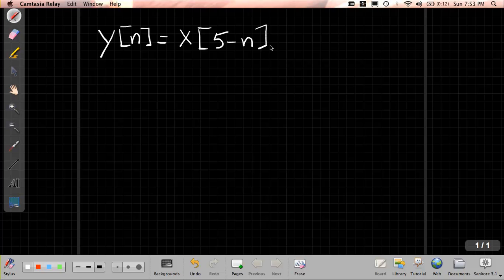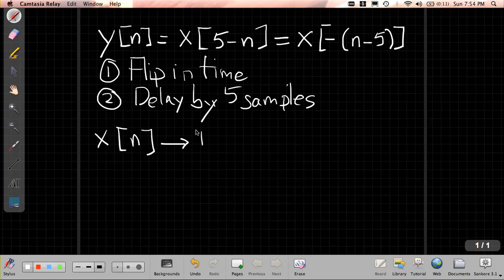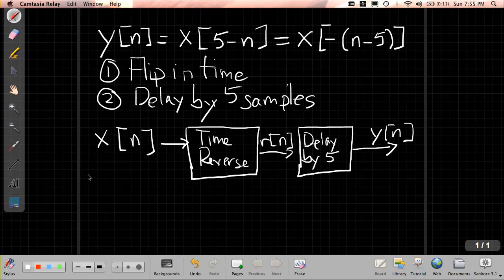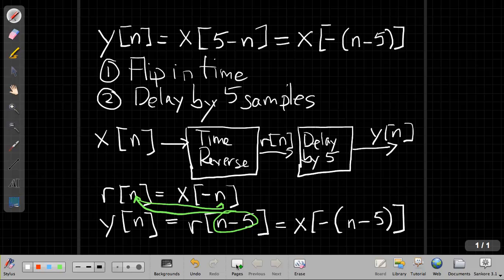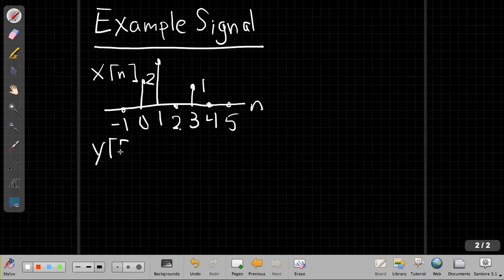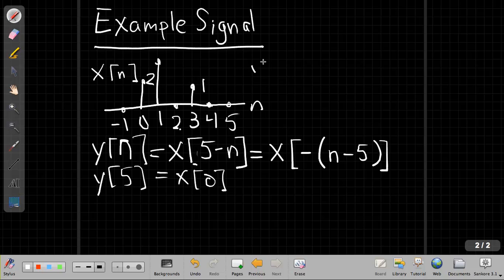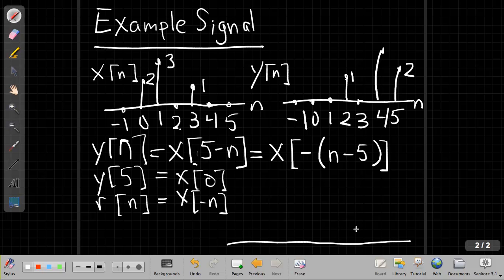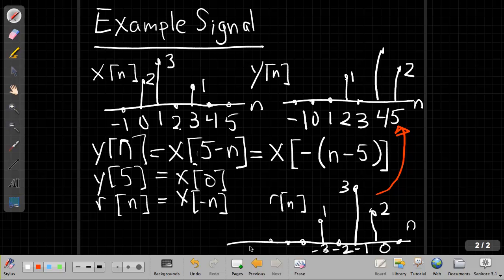Flipping and Shifting Inputs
Tutorial describing how to interpret discrete time systems like y[n]=x[5-n] as flipping then shifting their input.